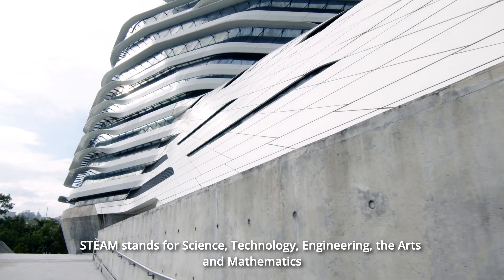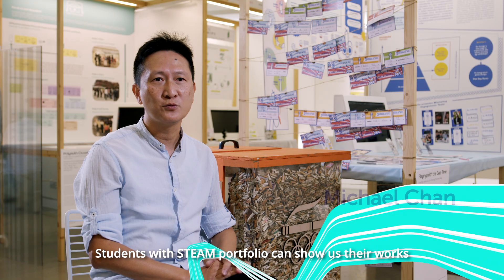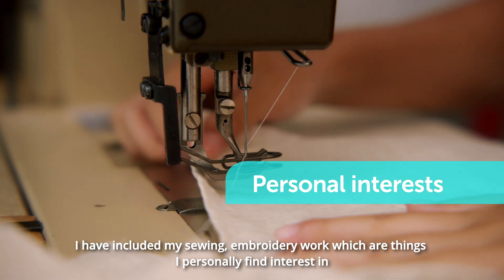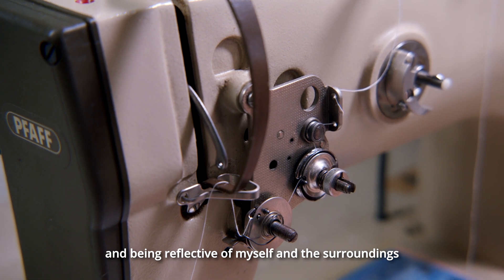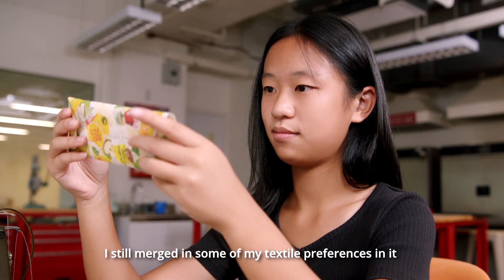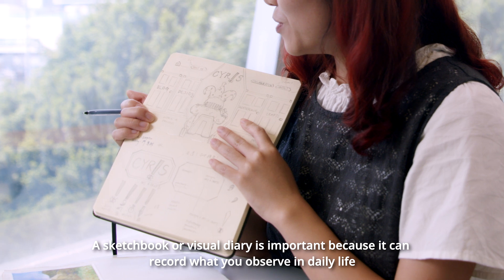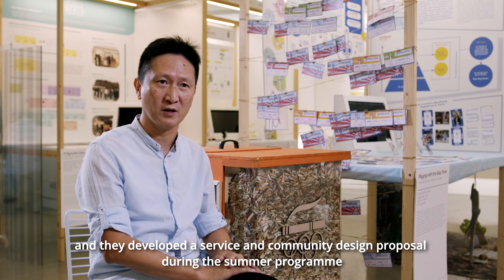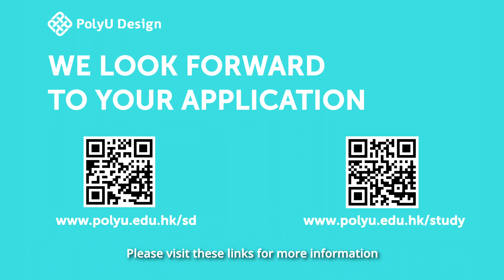Prepare STEAM / Maker Portfolios | BA(Hons) Scheme in Design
Video 4 of 4 | Applying for BA(Hons) Scheme in Design at The Hong Kong Polytechnic University (English)
Special thanks to:
Tong Man Man
Jasmine Yeung
Valerie Wong
Cyris Lo
Au Cho Ting